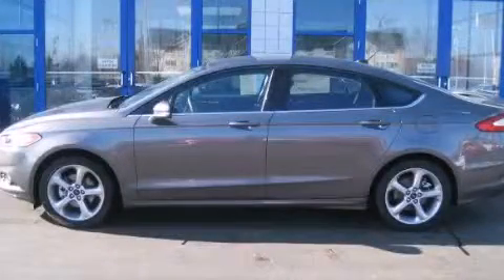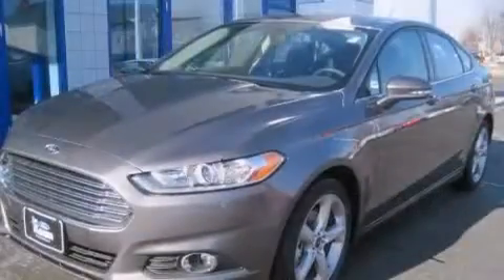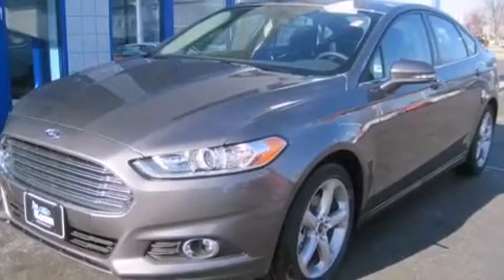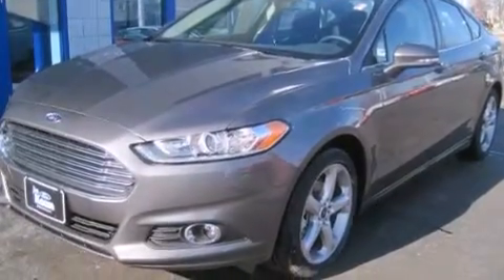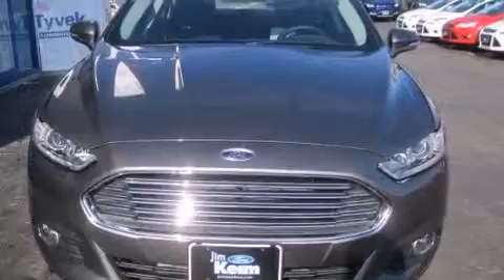2014 Ford Fusion Columbus OH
Year : 2014
 Make : Ford
 Model : Fusion
 Engine : 2.5L 4-Cylinder
 Trans . : automatic
 Exterior : Sterling Gray Metallic
 Miles : 14
 Interior : Charcoal Black

 2014 Ford Fusion Columbus OH